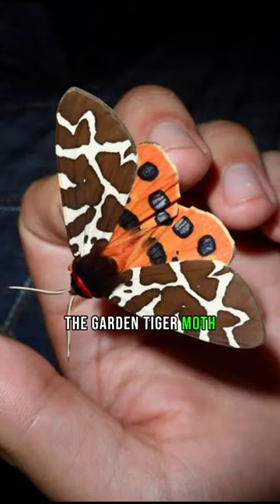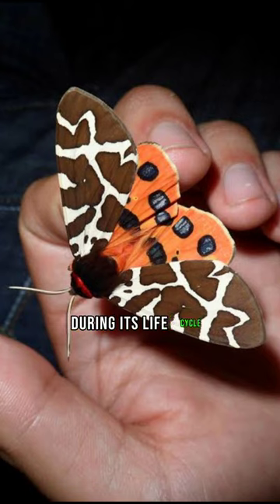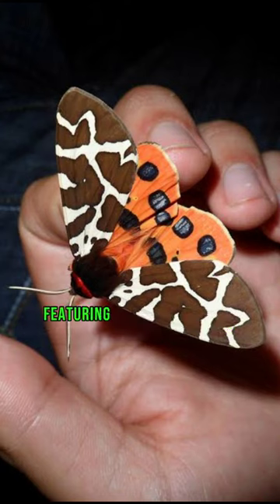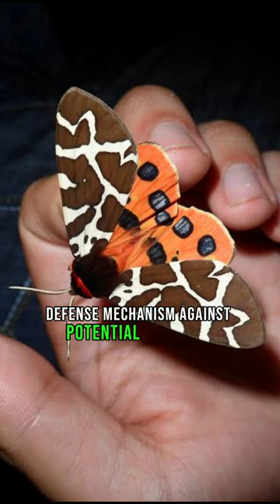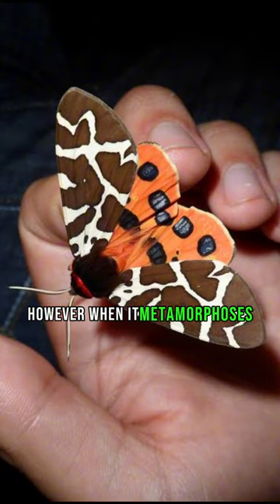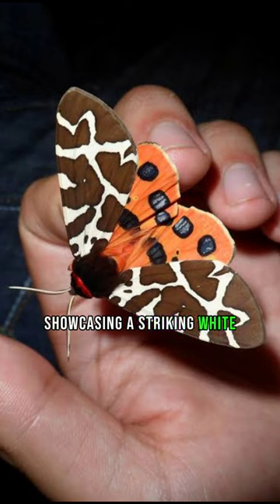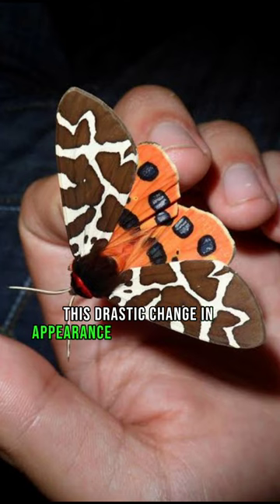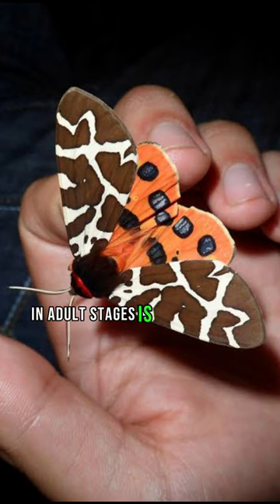Garden Tiger Moth